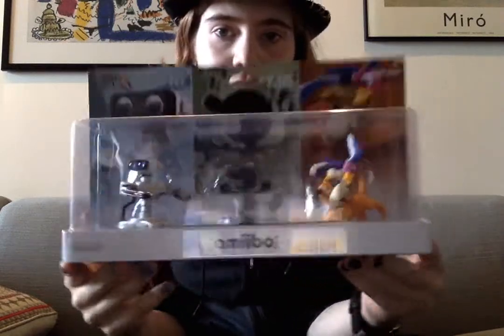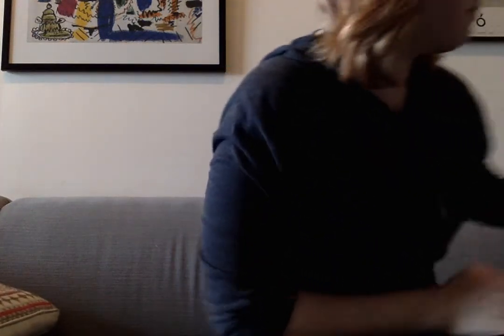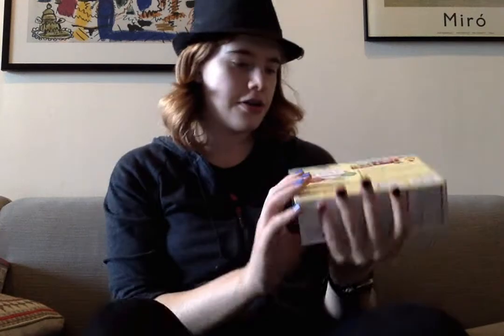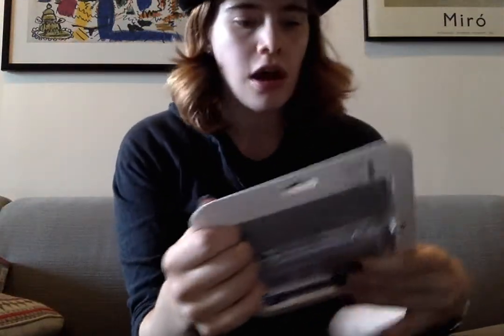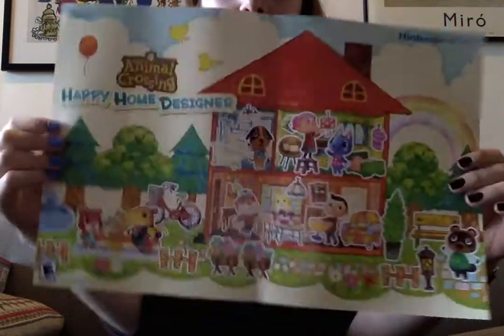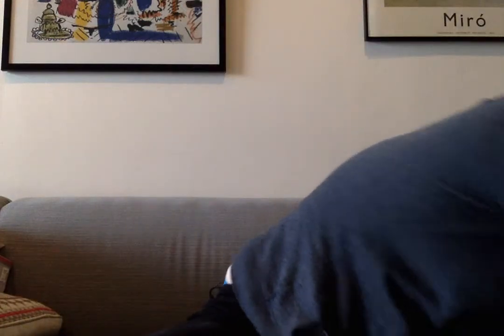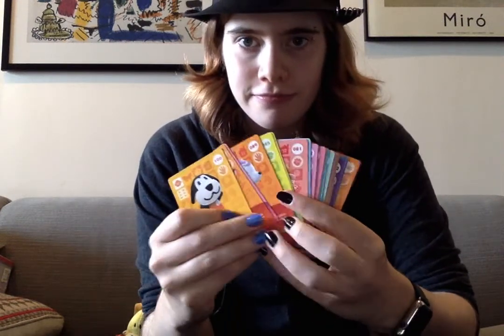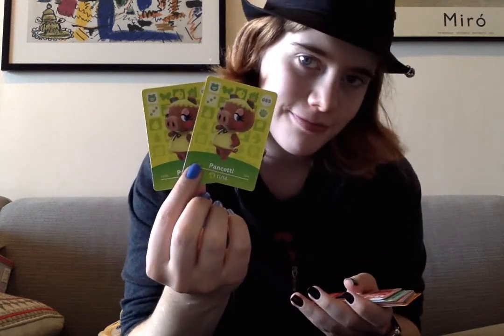Nintendo Haul!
Nintendo released stuff today, so I went and treated myself to it! Anyone else getting into collecting Amiibo cards?